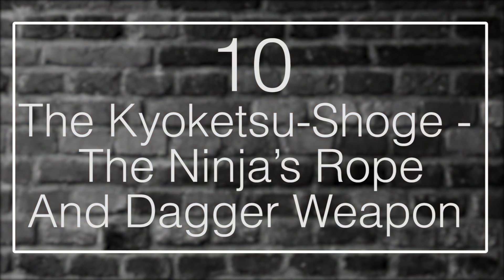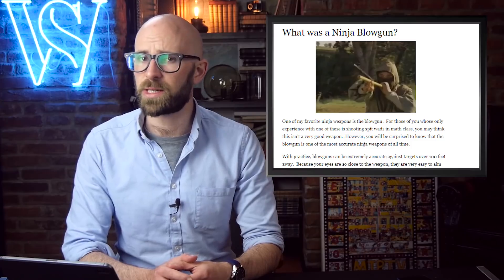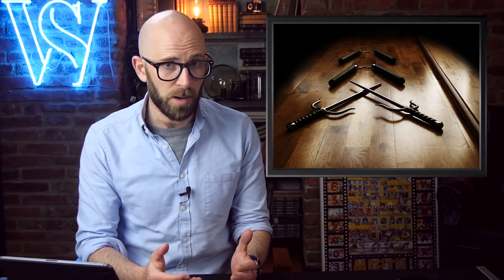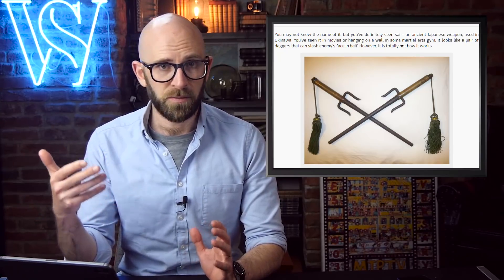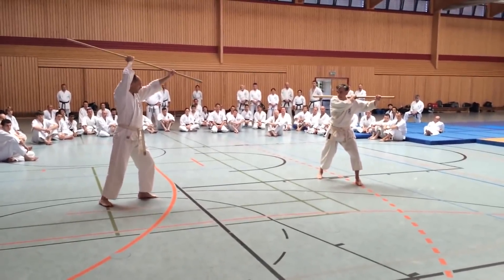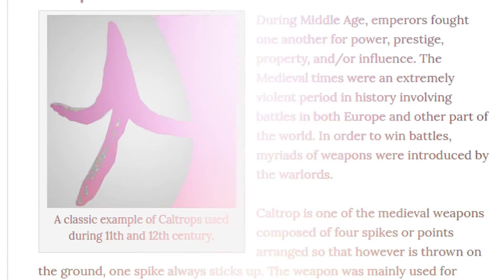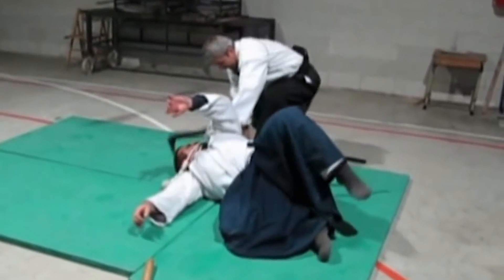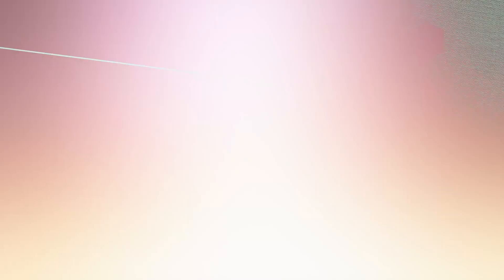Top 10 Strangest Weapons Of Feudal Japan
Join us in Crossout for free using this link and get three extra

Coming up:

10. The Kyoketsu-Shoge — The Ninja’s Rope And Dagger Weapon
9. Blow Dart Pipes Disguised In Instruments And Similar Items
8. The Kanabo — A Strange Blunt Weapon Heavily Featured In Folklore
7. Many Do Not Realize Sais Were Mostly Used As Blunt Weapons And By Police
6. Kama Techniques Can Easily Cause You To Hurt Yourself
5. The Boat Oar (Eku) Was Bizarre — Hard To Use, And Loved By Fishermen
4. They Had Their Own Version Of Caltrops (Makibishi) To Slow Their Enemies
3. Kusarigama: Not Just A Weapon From Anime And Manga
2. Reverse Blade Sword: Not Just For Rurouni Kenshin
1. The Feudal Japanese Used Mini Rockets Fired From Bows